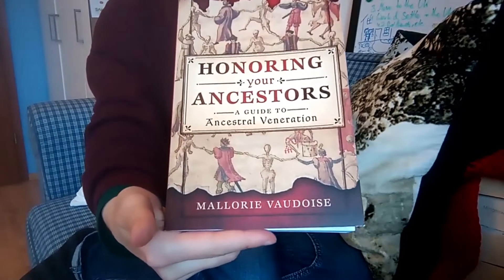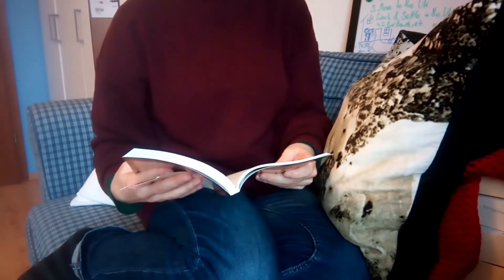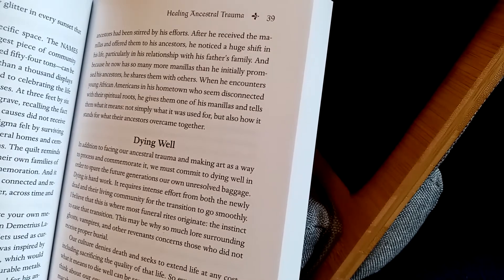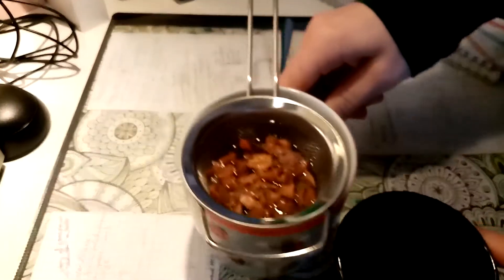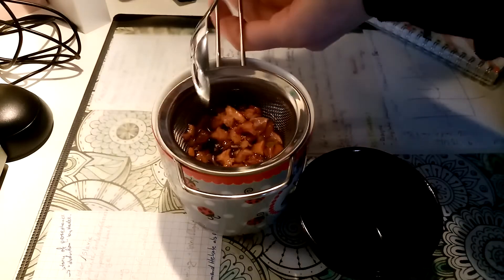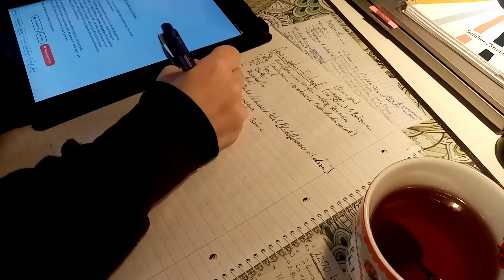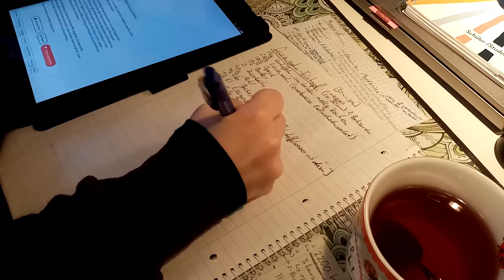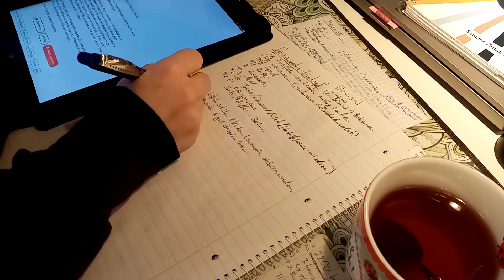Study Witchcraft with me | Witch-Study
You said you wanted more StudyTime, so here we are. A little study with me for a little inspiration.

Videos are uploaded every second Wednesday, so keep that in mind when you start following us. And I hope I see you around.

Have a magical day my fellow witches,
your Christy